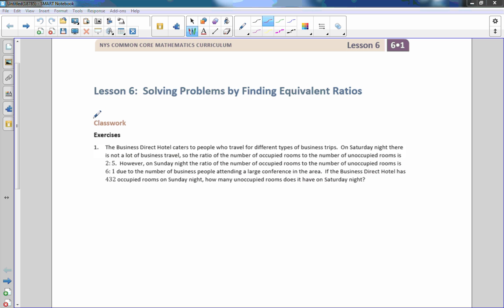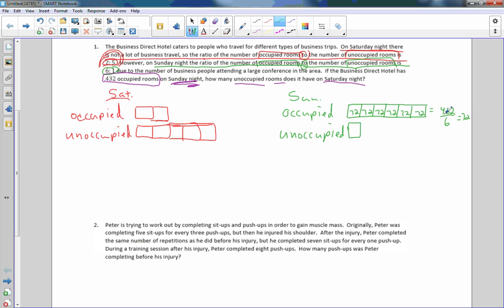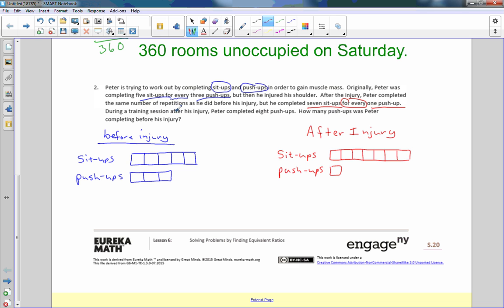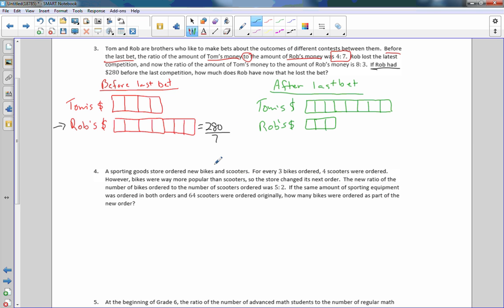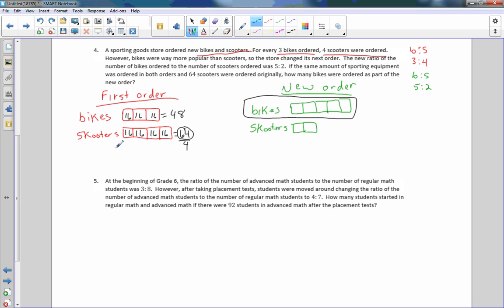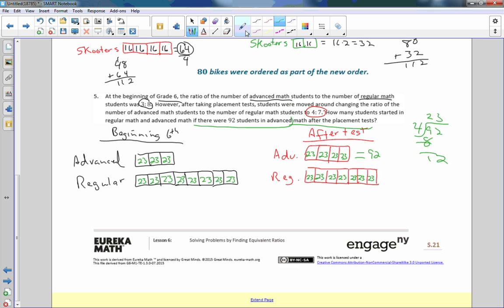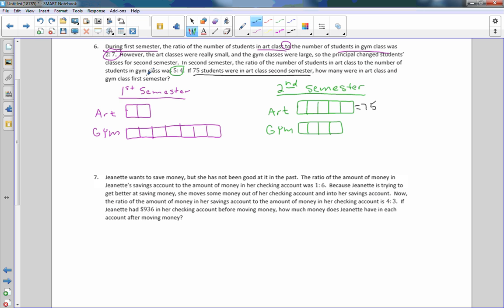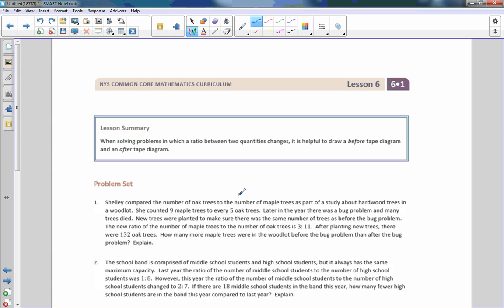Math 6 Module 1 Lesson 6 Video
Solving Problems by Finding Equivalent Ratios@math